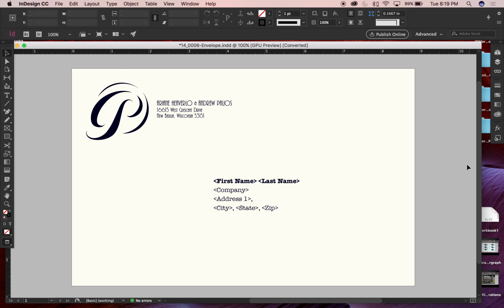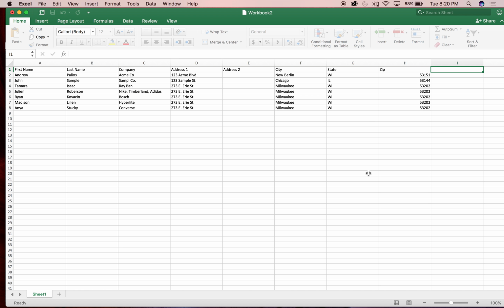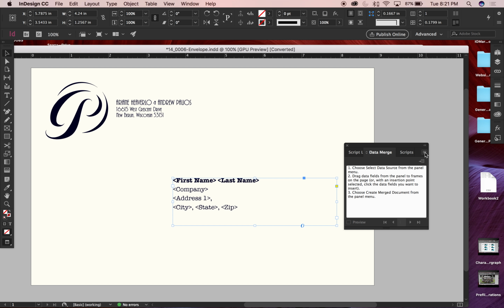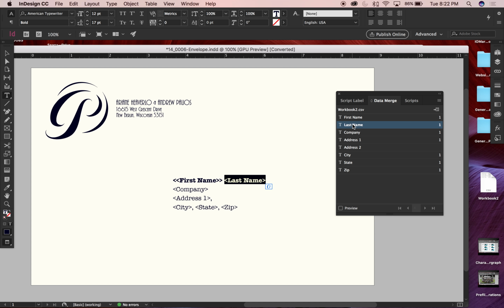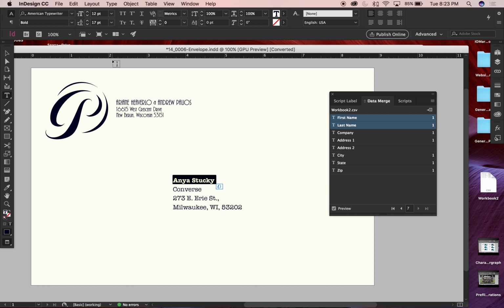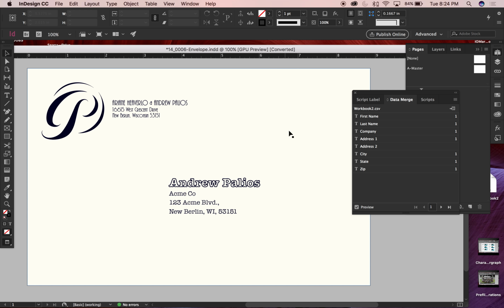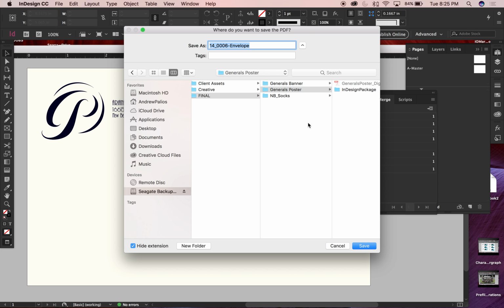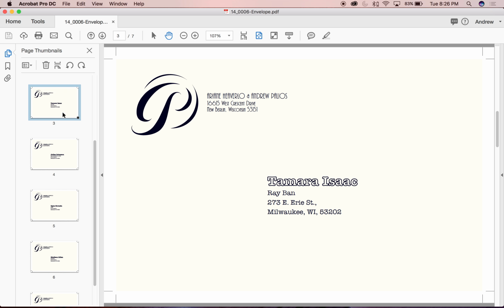InDesign Advanced Demo: Variable Data